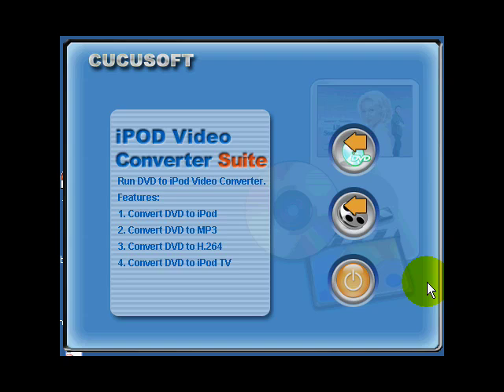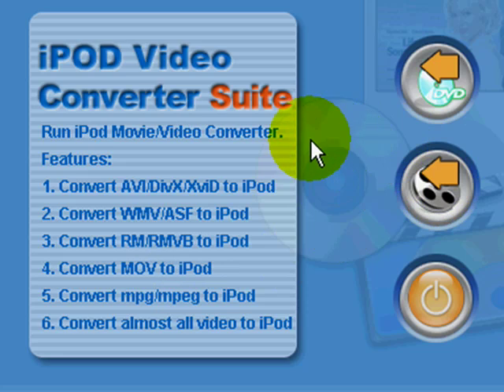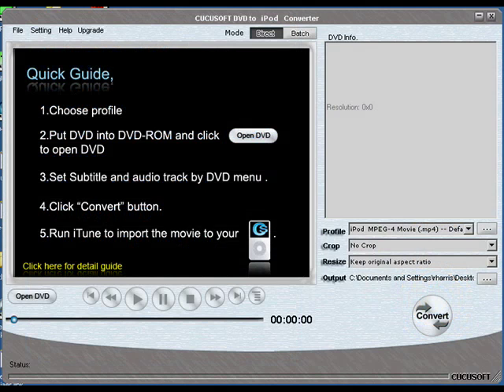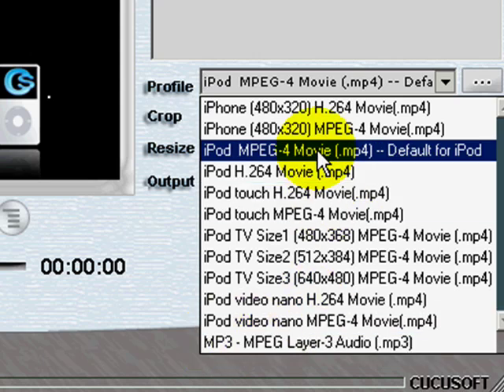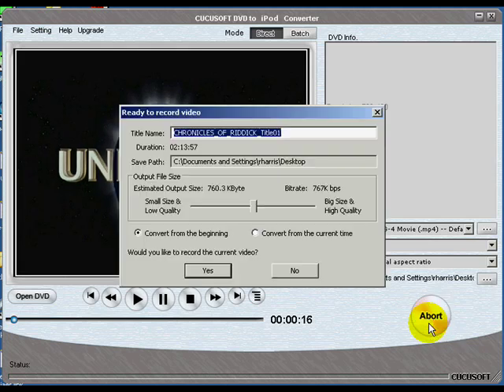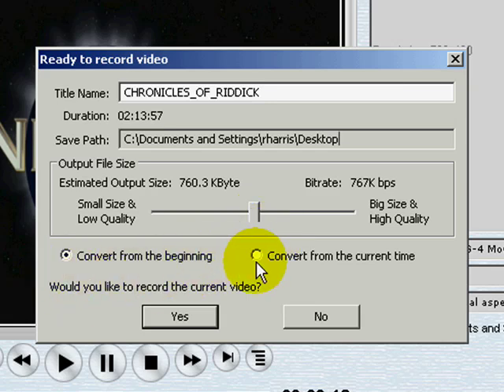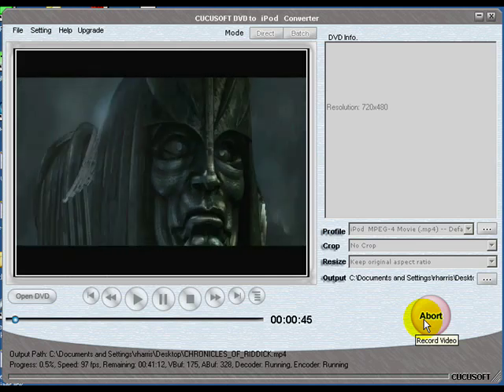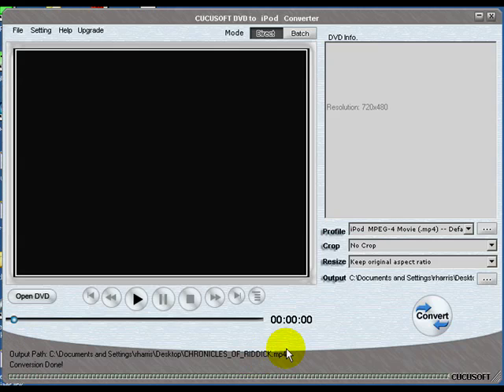Video Converter - Convert DVD Movies To iPod With Cucusoft DVD to iPod Converter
Video Converter Software

Convert DVD movies to iPod or iPhone

Cucusoft iPod Video Converter Suite is an all-in-one iPod video Conversion software. This suite includes "Cucusoft iPod Video Converter" and "Cucusoft DVD to iPod Converter". So with this iPod Video Converter suite, you can convert both DVDs and video files to your iPod video. You can enjoy your favorite DVDs and video movies on your iPod as a portable DVD Player.